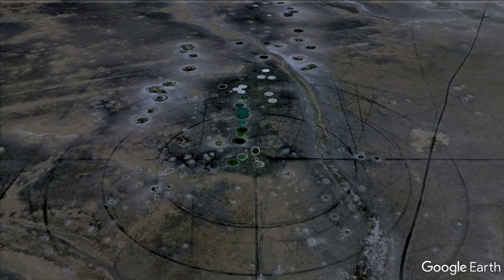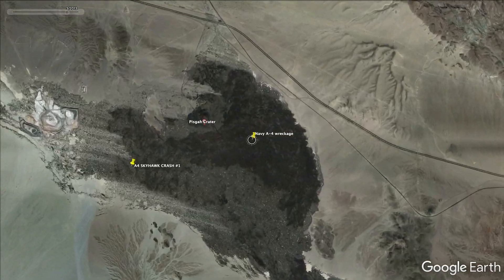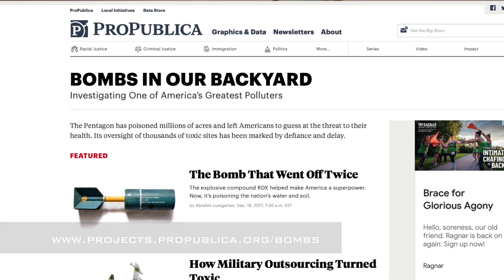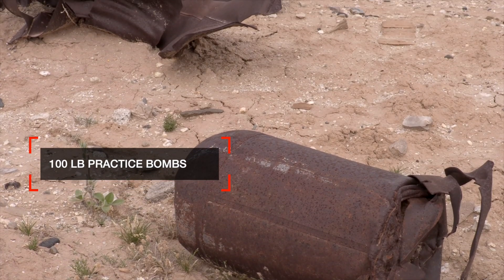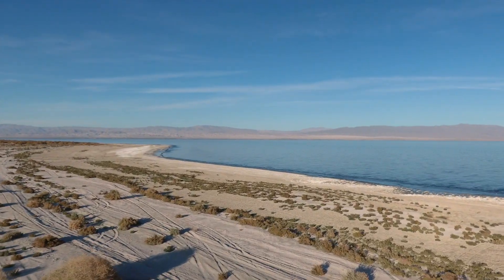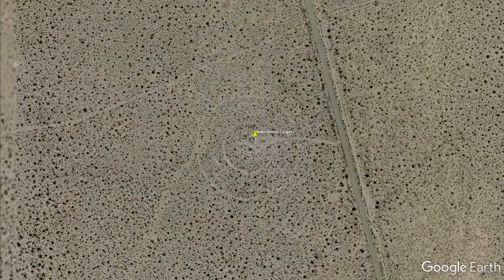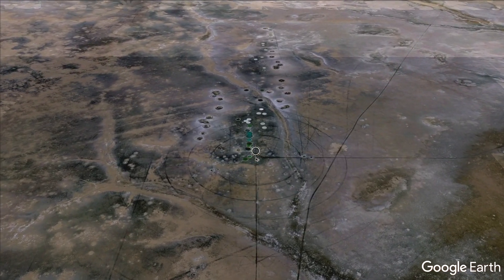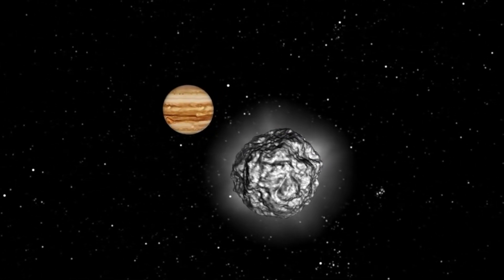Colonel Paul Tibbet's B-29 bombing targets identified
We used Google Earth to locate the once top-secret bombing targets used by Colonel Paul Tibbets and his B-29 crews, prior to the bombing of Hiroshima. The targets are located at Wendover Air Base, the Salton Sea Test Base, China Lake, and at Edwards Air Force Base.